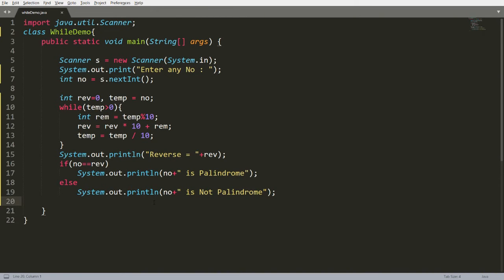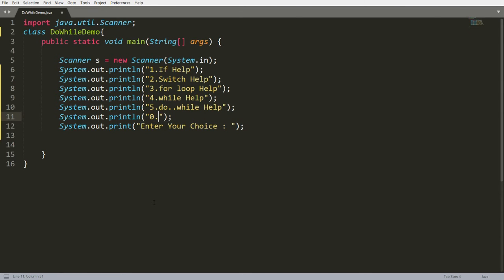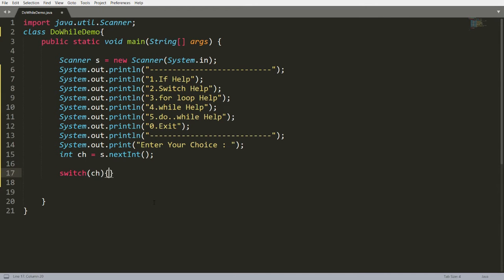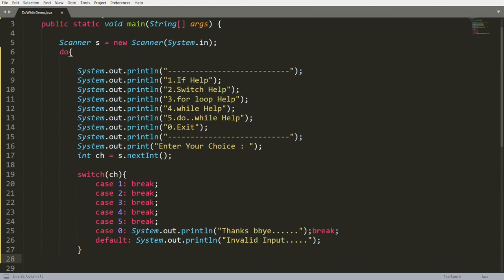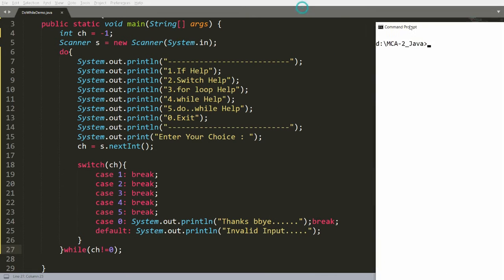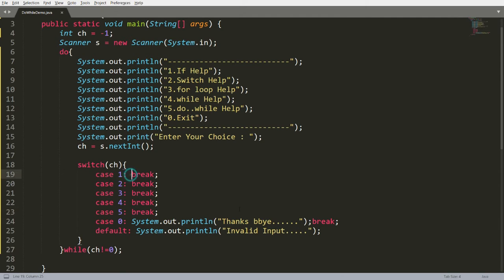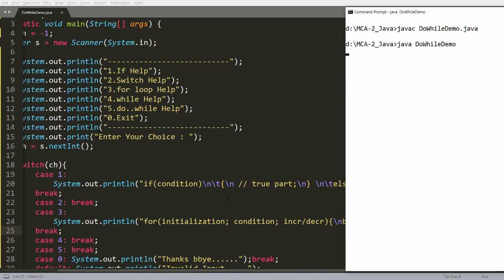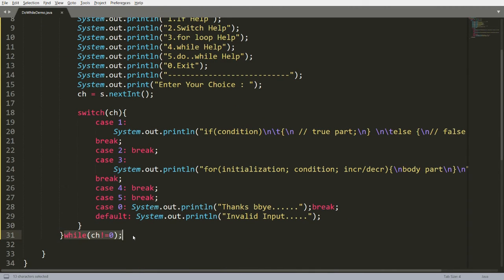Java - do while loop - Practical demonstration with Menu Driven Help of Control Statements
This video demonstrates the concept of do while loop with the menu driven application.

Menu Driven help of control statement demonstrated in this video.